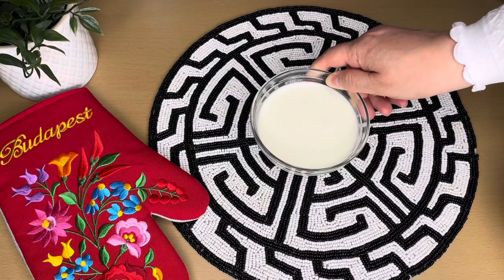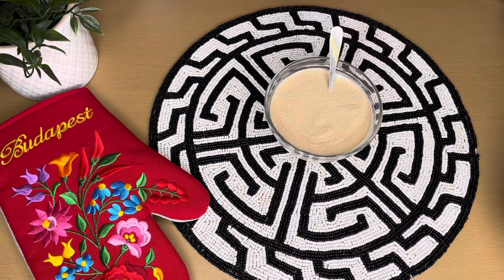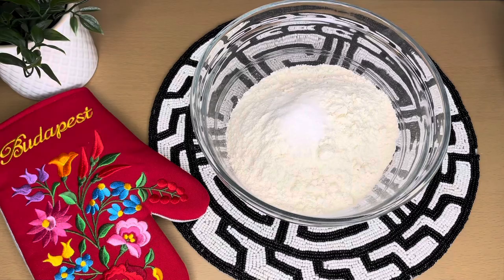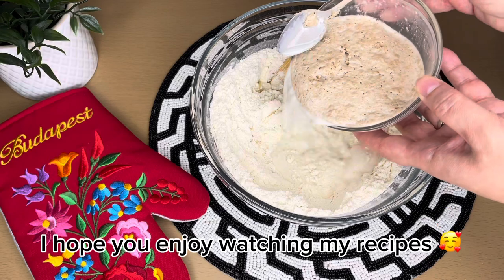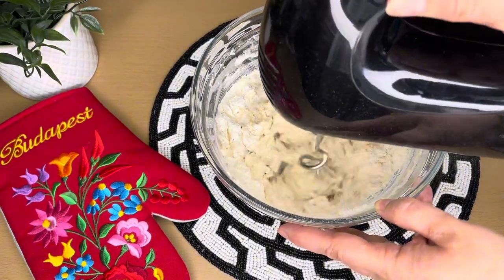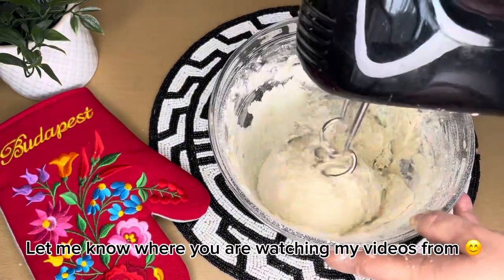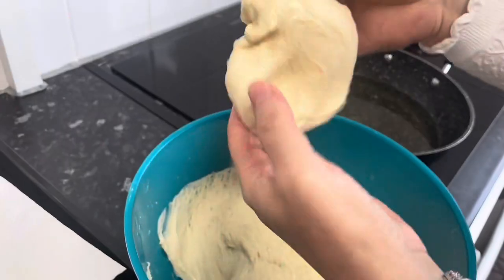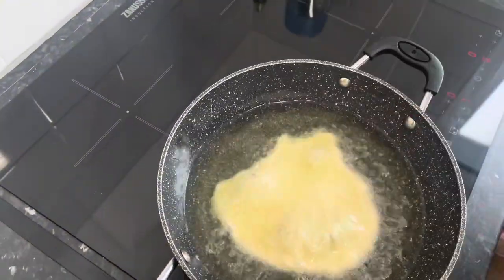The most fair-style doughnuts with sour cream and cheese ! HUNGARIAN LANGOS - authentic recipe ‼️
Have you ever tried making a fried bread ? I have brought you the authentic HUNGARIAN LANGOS recipe. The whole family will love it. I was gone in an instant. Perfect for afternoon snack or lunch/dinner. It is the best when its fresh. Topped with garlic oil, sour cream and grated cheese.

Ingredients:

🔹200ml milk
🔹500g flour
🔹salt to taste - i used 2 teaspoon
🔹2 tablespoon oil
🔹200ml water

Topping :

🔹sour cream
🔹garlic oil
🔹grated cheese

‼️‼️WATCH IT NEXT ‼️‼️

‼️‼️‼️ANOTHER DELICIOUS AND EASY RECIPE ‼️‼️‼️

Friends, if you liked the video, you can help the channel:
👍 Rate the video! 👍 - it's nice for me and important for the development of the channel!
  WRITE A COMMENT or at least a smiley.😉🙋‍♀️ It won't be hard for you, but I will be very happy!